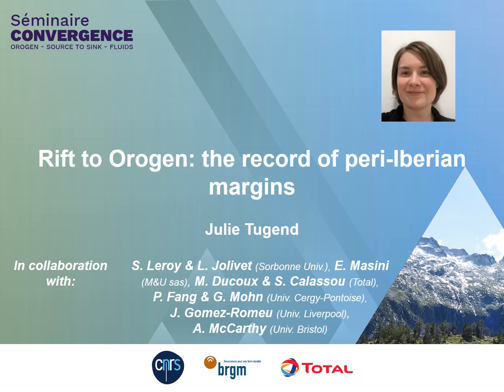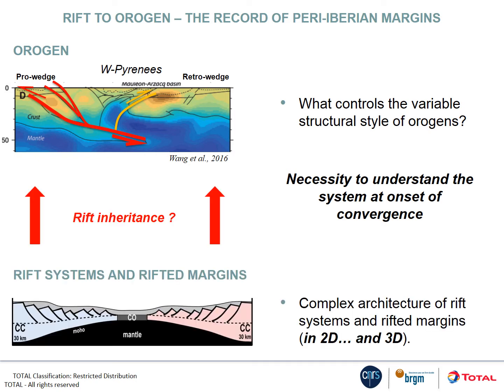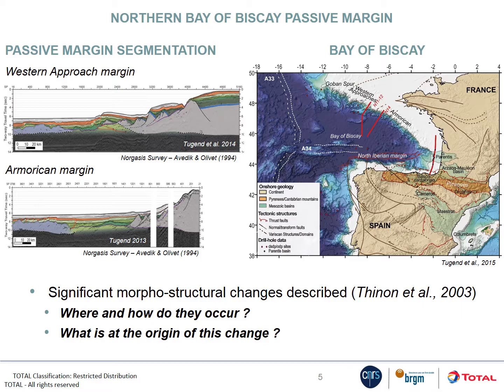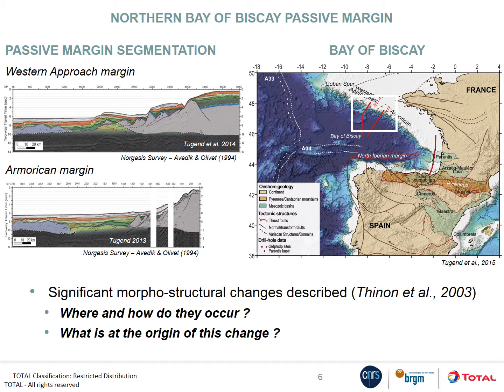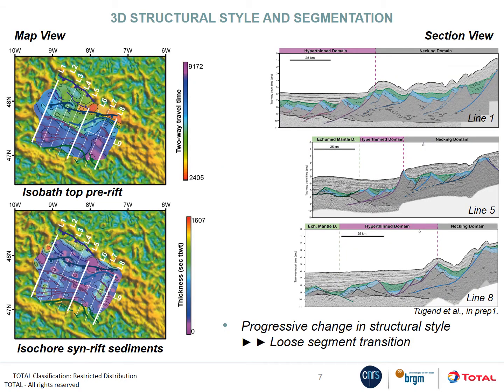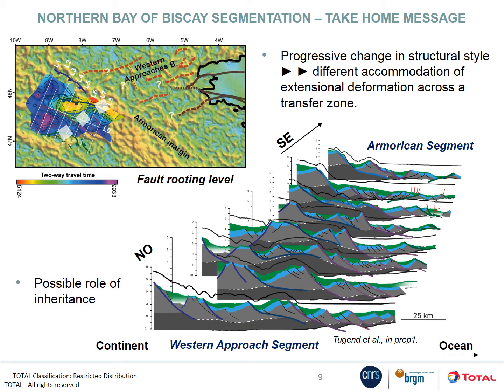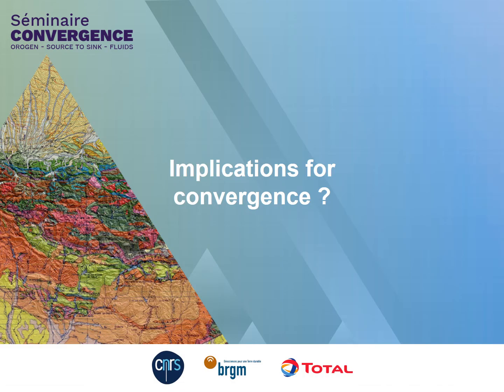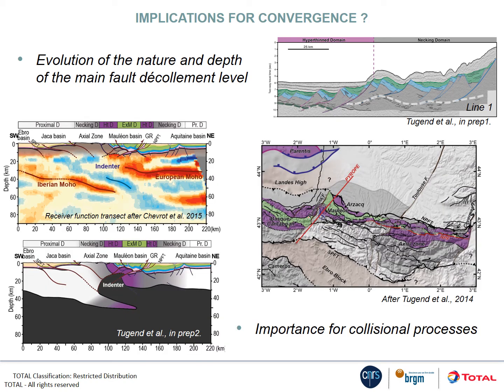Capsule TUGEND Julie